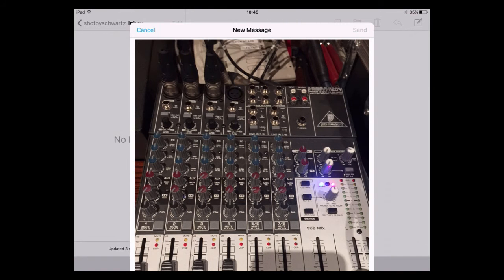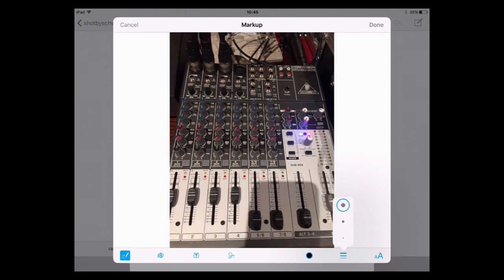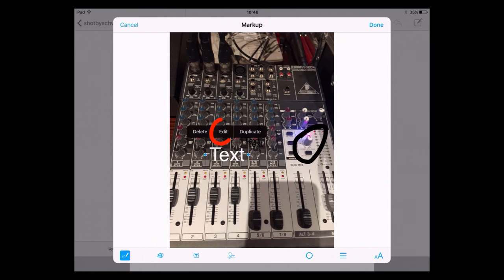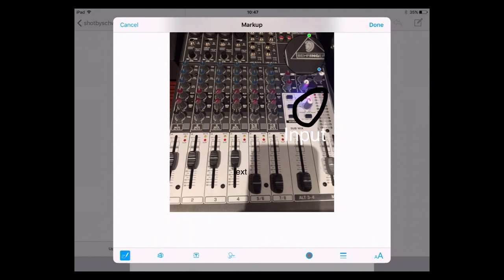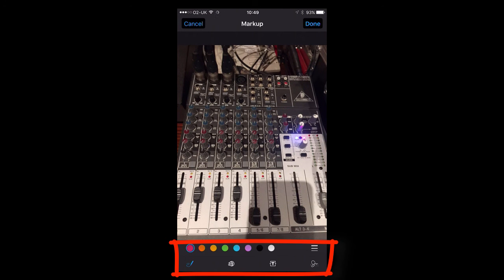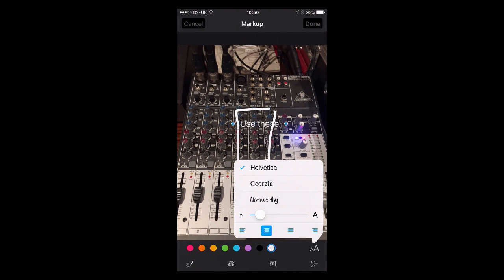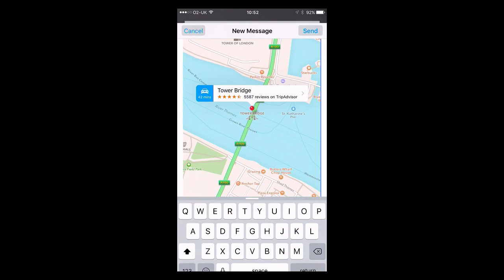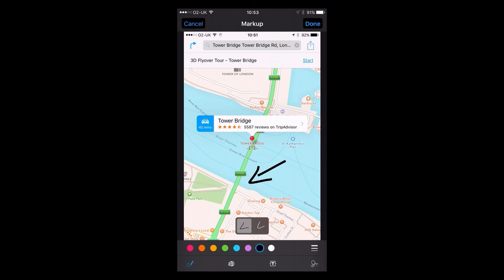Marking Up Photos in Emails Using iOS 9 - iPhone and iPad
iOS 9 gives you the option to markup photographs in emails so that you can draw on them to highlight something, add some text or a signature, it even allows you to zoom in on sections of the photograph. shows us how to do this.